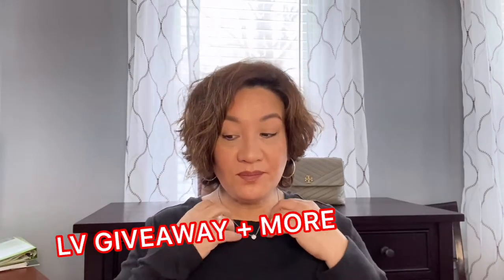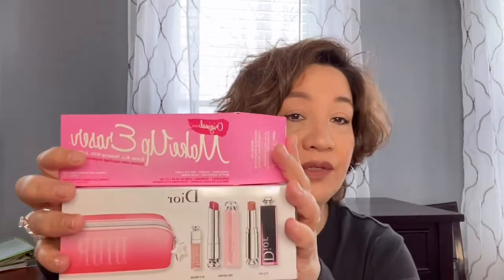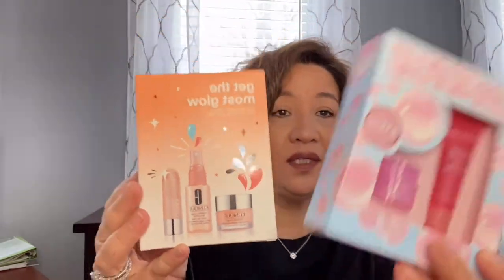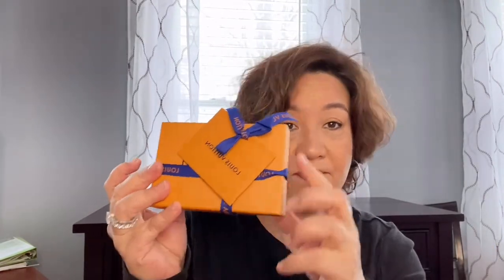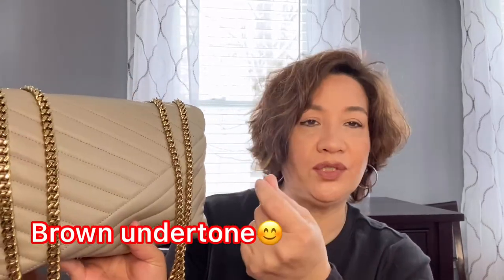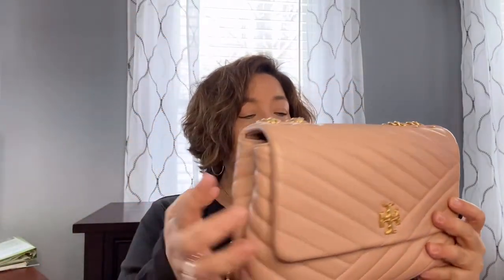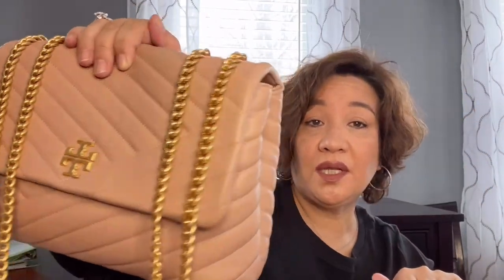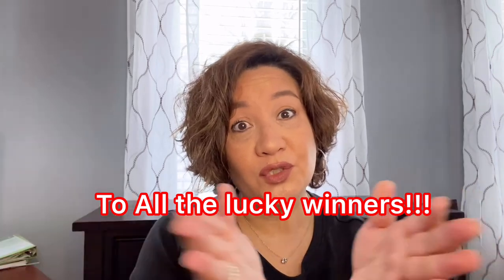💕LOUIS VUITTON GIVEAWAY💕TORY BURCH-COLOR COMPARISON:KIRA CHEVRON IN GREY HURON & PINK MOON💖 ❗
❗LET'S GET TO 500 SUBBIES❗

*THERE WILL BE AT LEAST 5 WINNERS.🎁.💖
*MUST BE 18 YRS OLD OR OLDER
* DUE TO SHIPPING DELAYS INTERNATIONALLY- THIS GIVEAWAYS IS ONLY OFFERED FOR USA RESIDENCE* MAYBE NEXT TIME ONCE EVERYTHING RETURNS TO SOMEWHAT NORMAL.